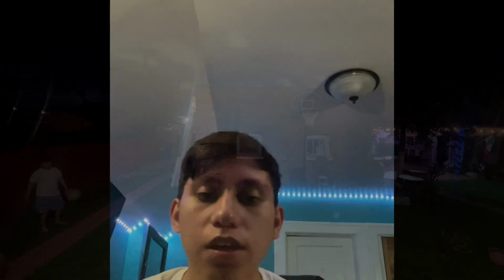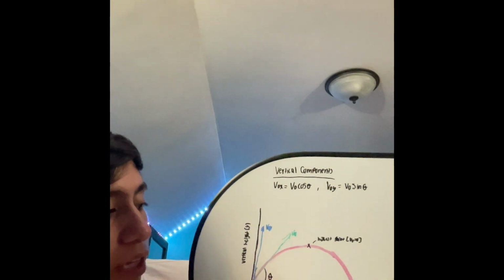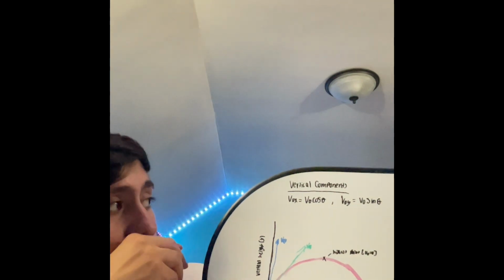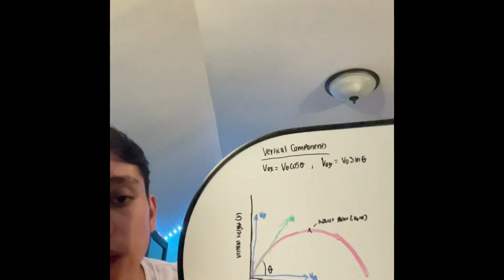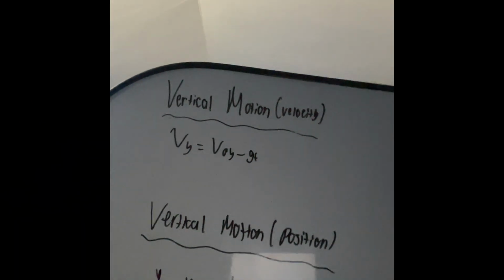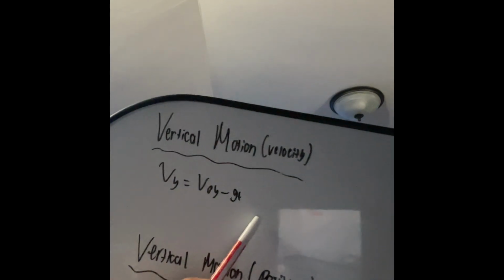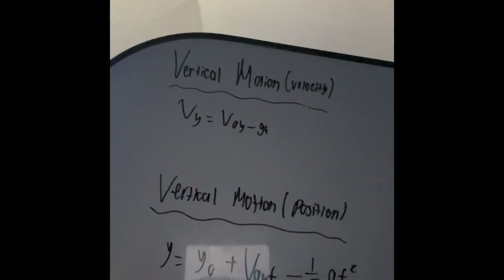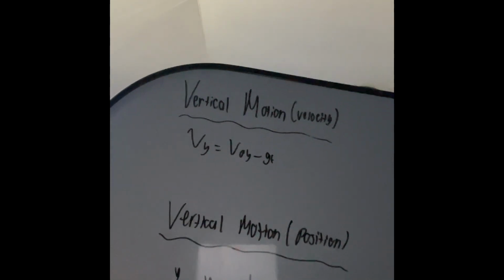September 24, 2025